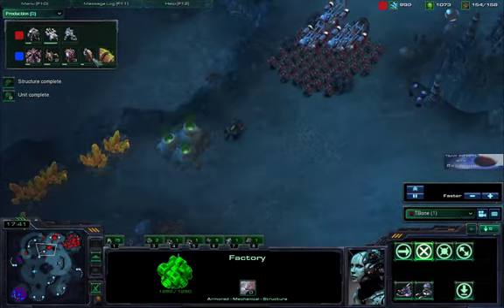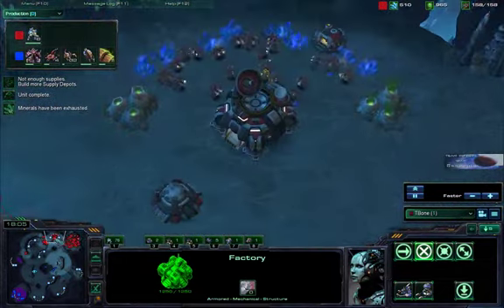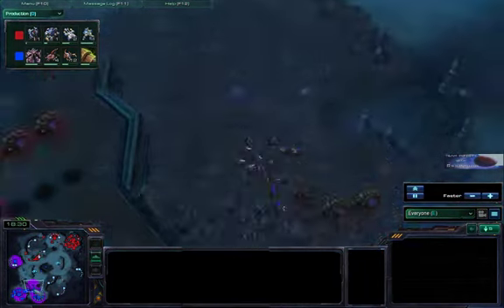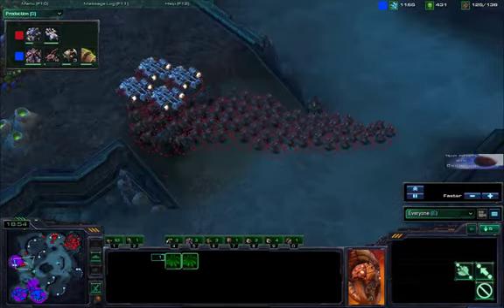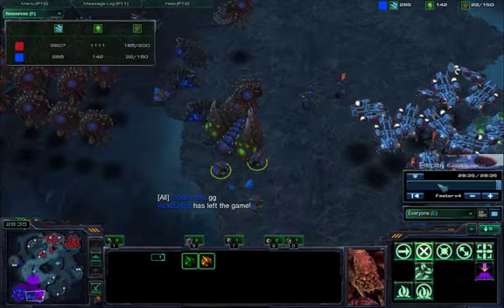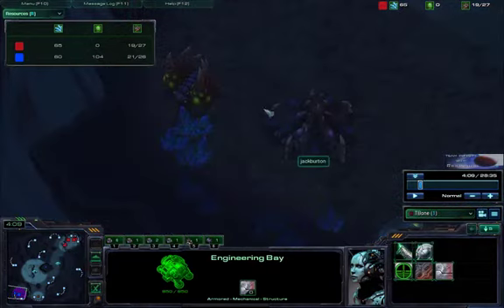Infinity Weekly: TBone's TvZ (Part 2)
Clan Infinity Casting

Clan member TBone goes up against the almighty zerg "jackburton" in this game :P

I know that the game audio is WAYYYY too loud. (And my voice way too soft) I'll make sure it doesn't happen again. Sorry.